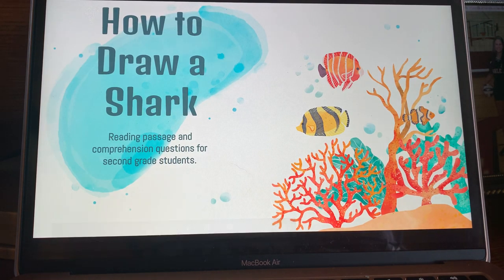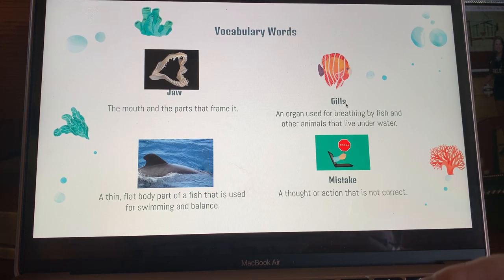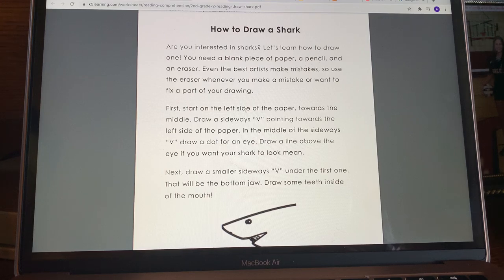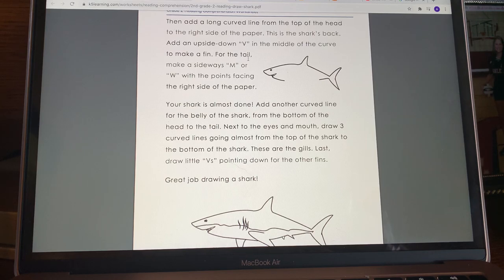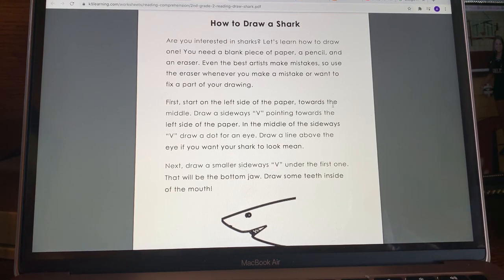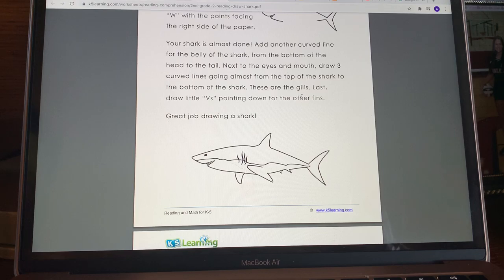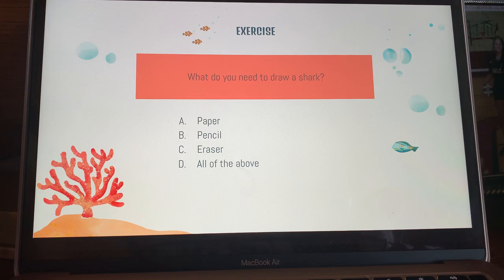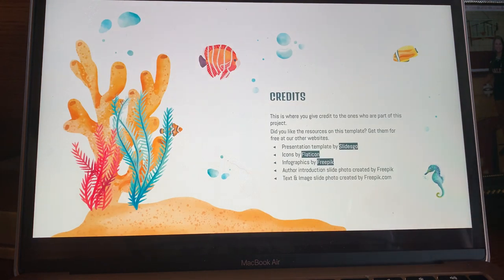Drawing a shark